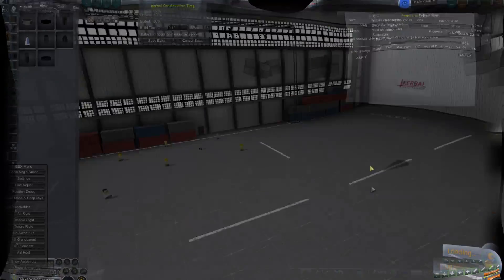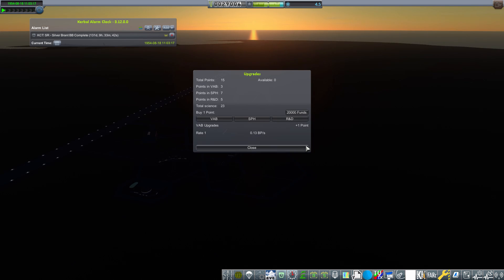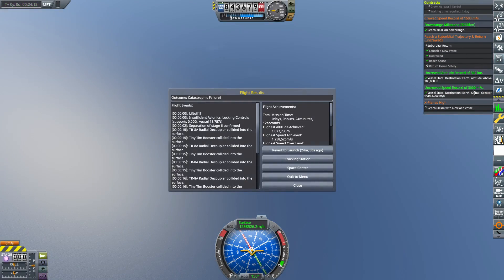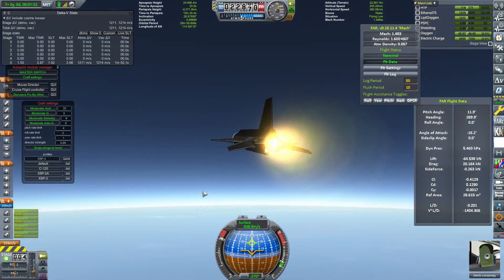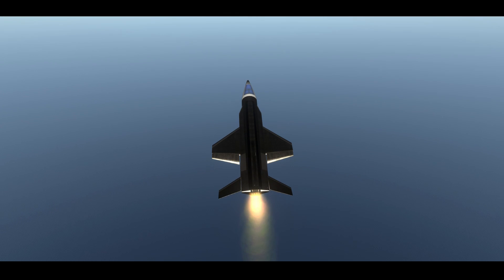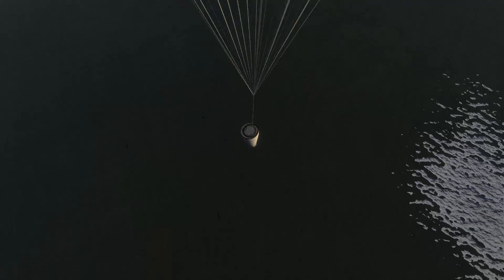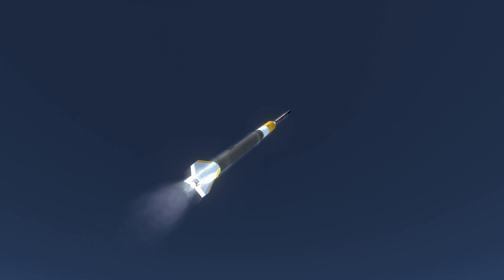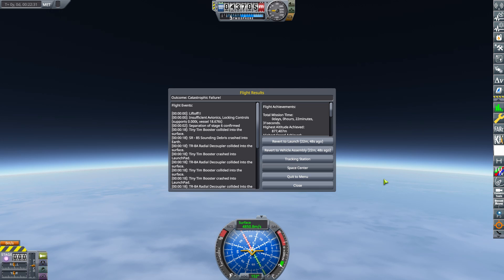KSP Realism Overhaul RP-1 Episode 6 - Tempting Fate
Welcome to Calvin Maclure's Kerbal Space Program, version 1.8.1, Realism Overhaul RP-1 career play through!

Our X-planes push the boudaries ever further, and the Silver Brant BB soars like never before! This is episode no. 6!